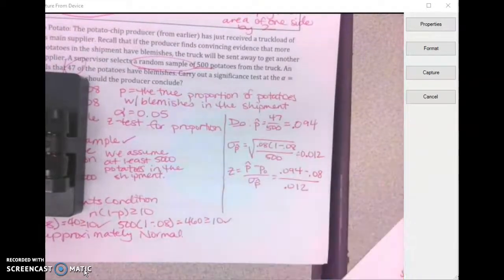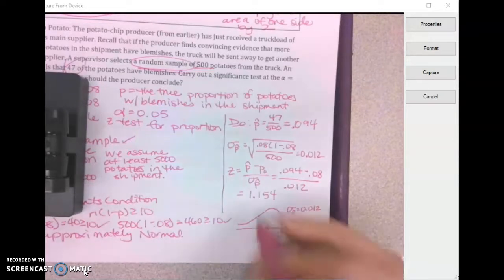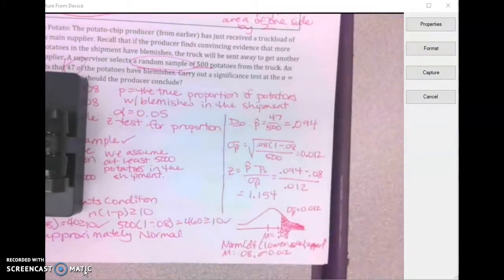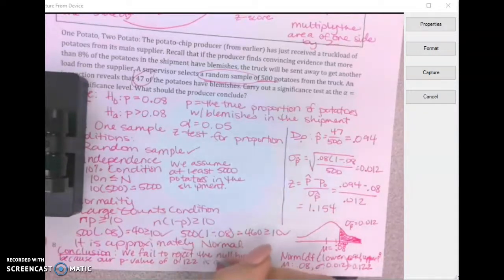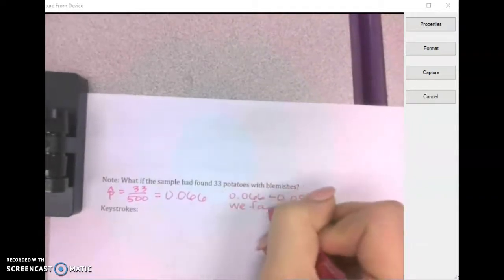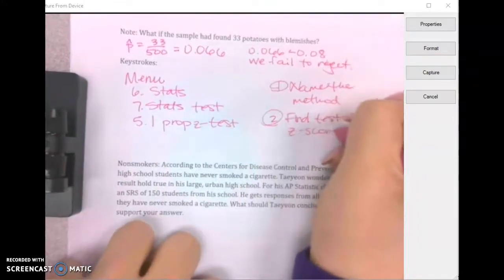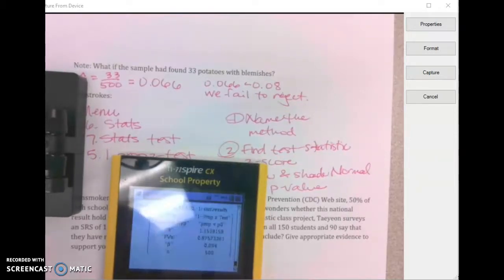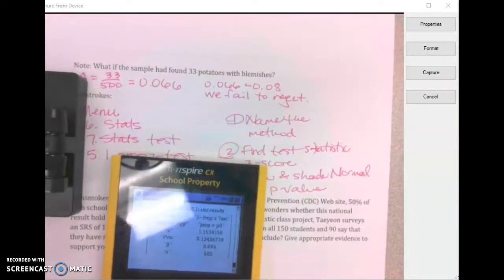9.2 TPS Part 2